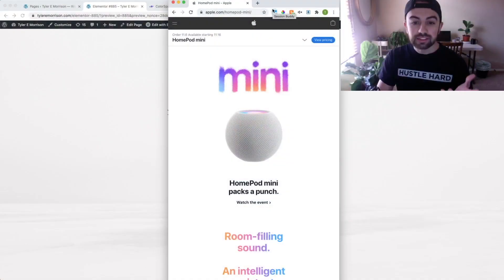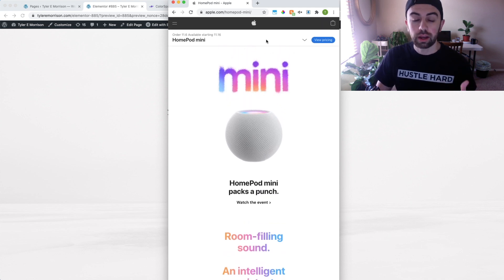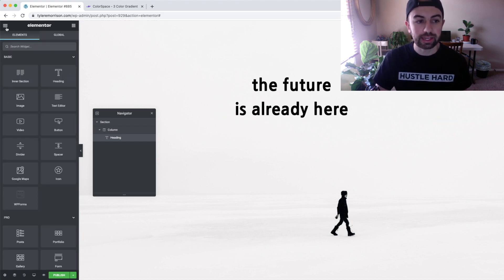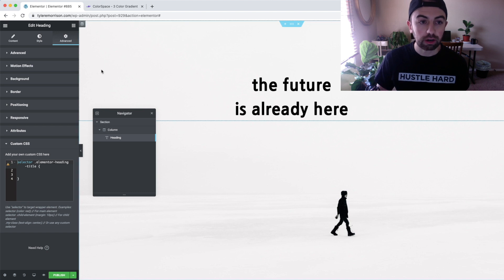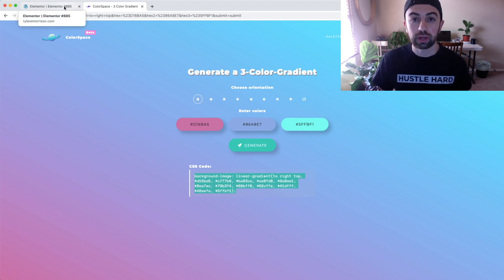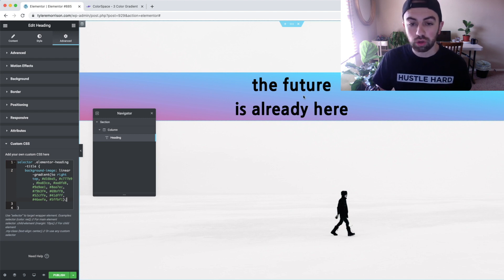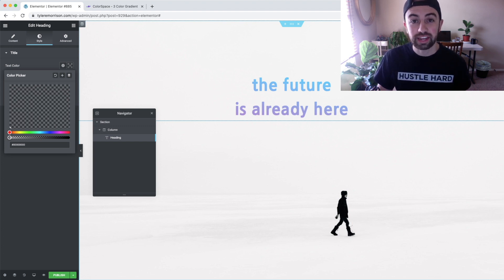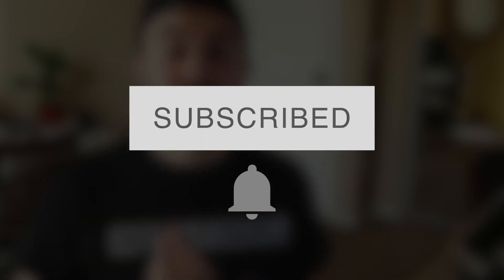Elementor Gradient Text - Easy Elementor Tutorial 2021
In this elementor tutorial we talk about how to use elementor 3.0 to create gradient text. This elementor gradient text is an awesome feature to add to your site! If minimalistic Elementor Design is what you're looking for then this elementor css tricks will help! Gradient Text Elementor is a growing trend. I also mention my video about elementor gradient button in this video (so look for that card)!